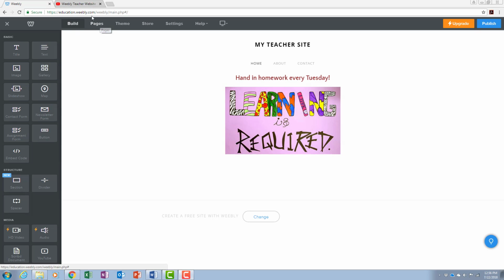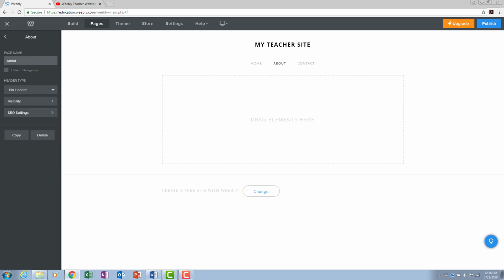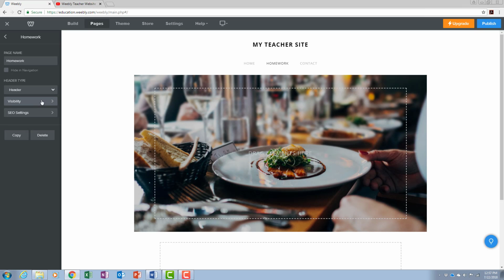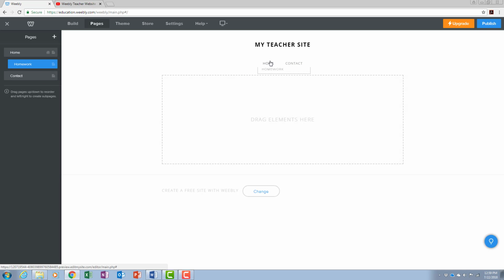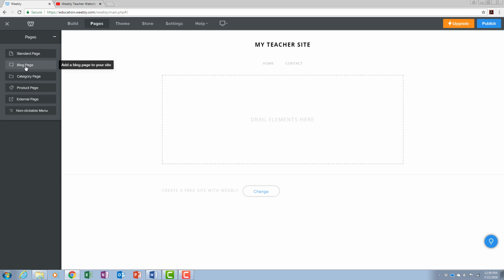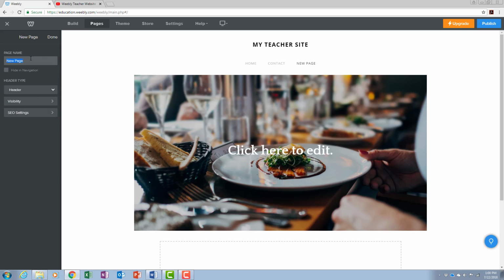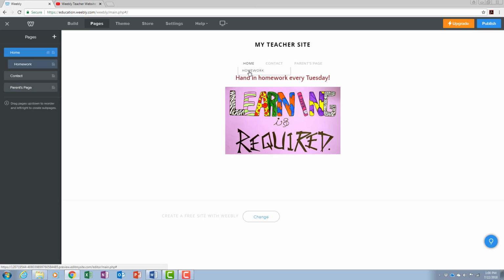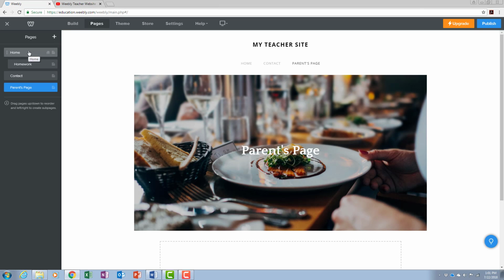Weebly Teacher Website Add Pages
A brief tutorial showing how to add pages to a Weebly website.